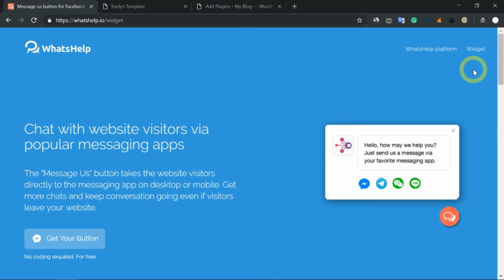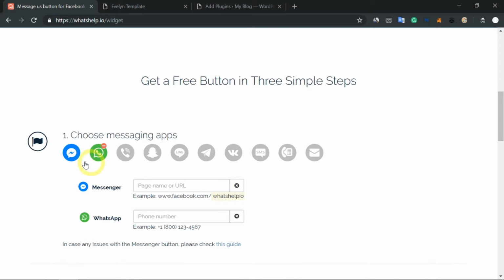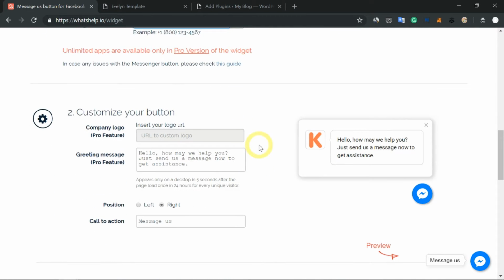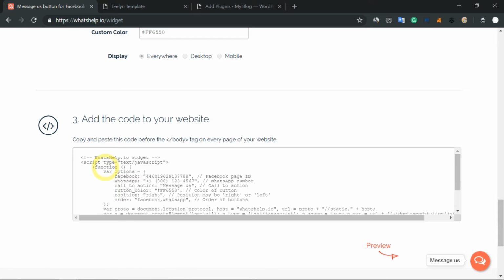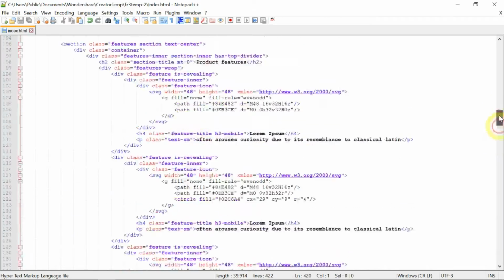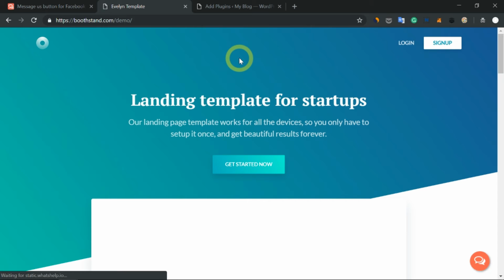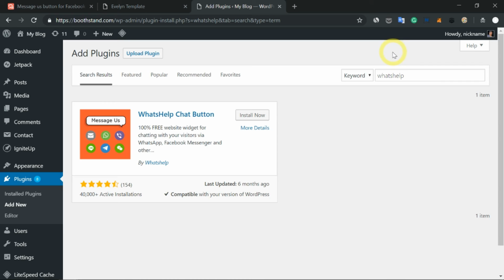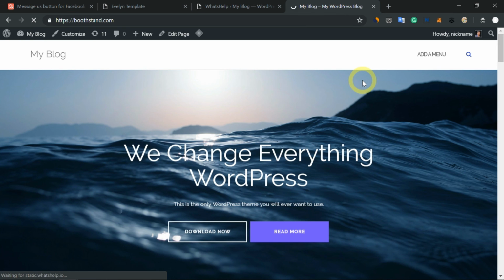Integrate WhatsApp chat button on standard website (not WordPress)